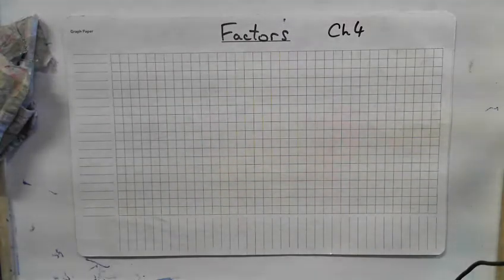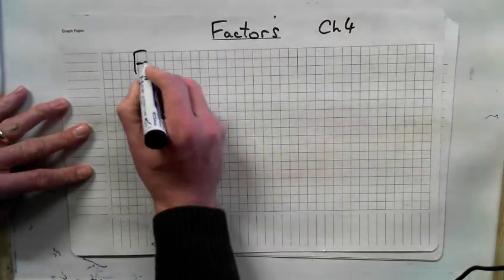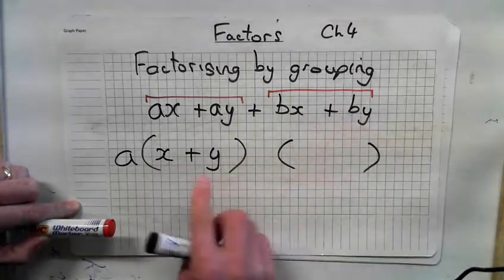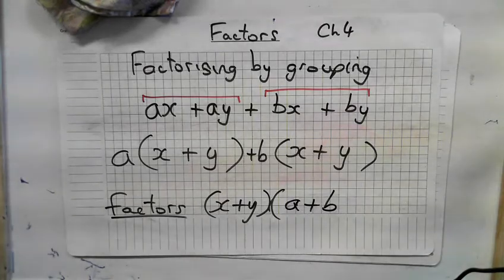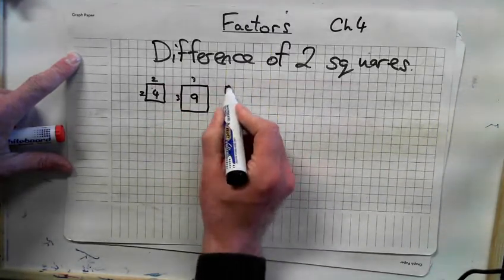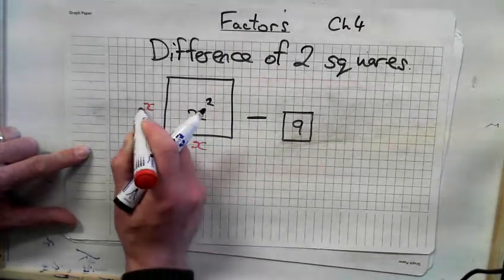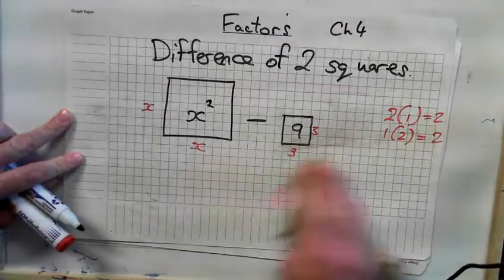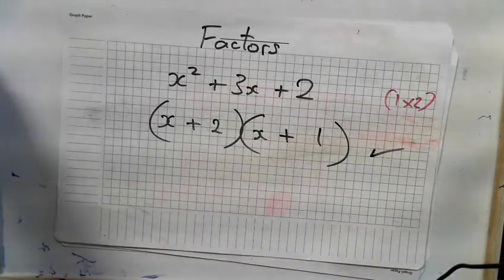JC Factors Summary1